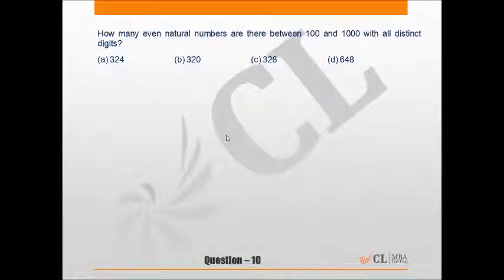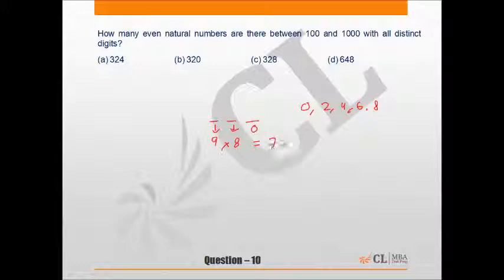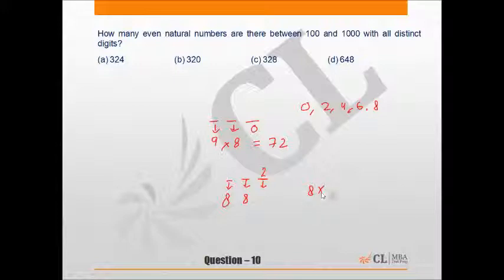Mock CAT 2 2015 Q 10